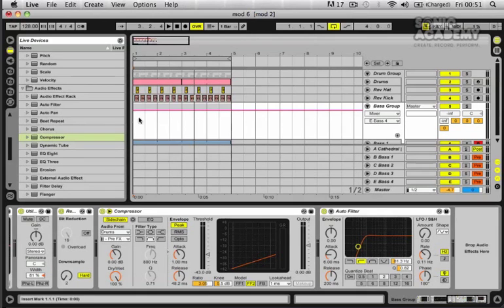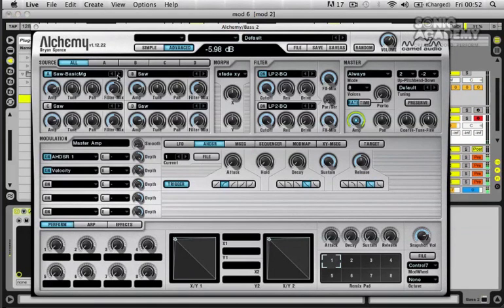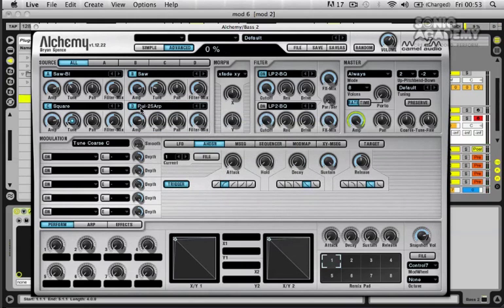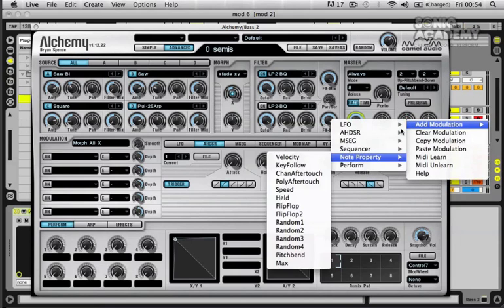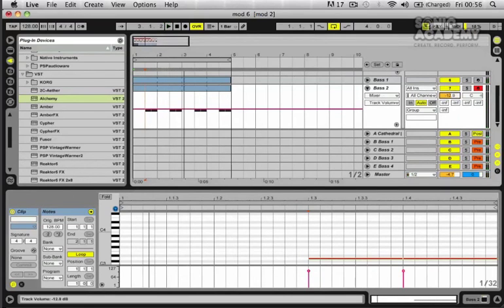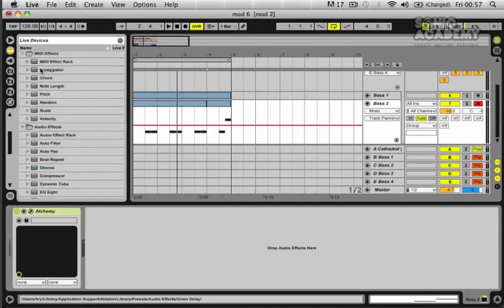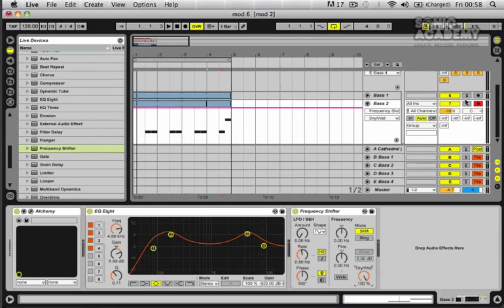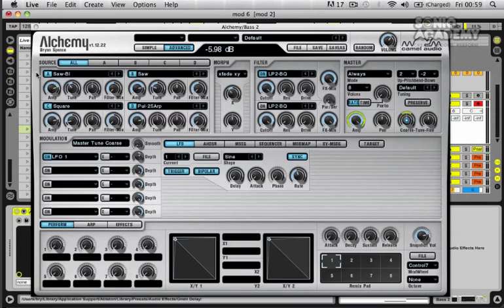Glitch-Step House lesson: 11 Bass